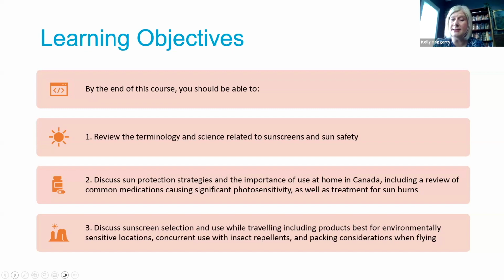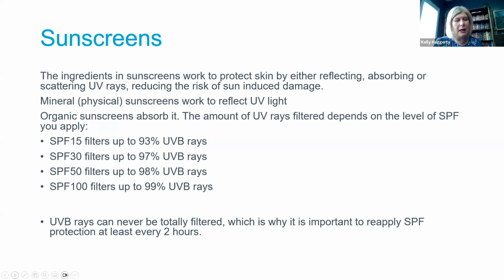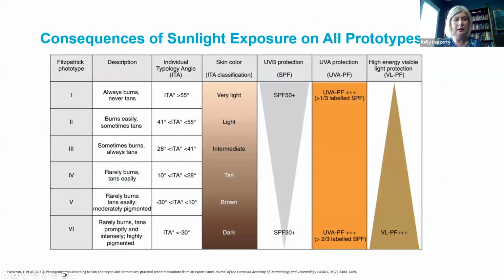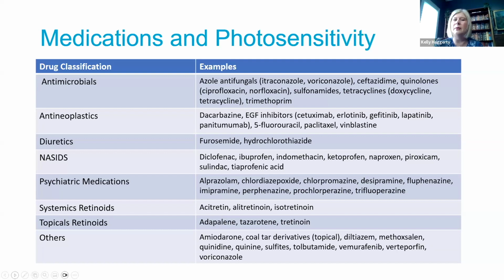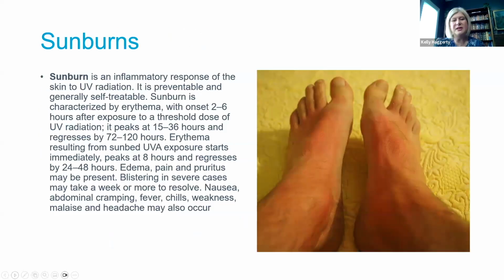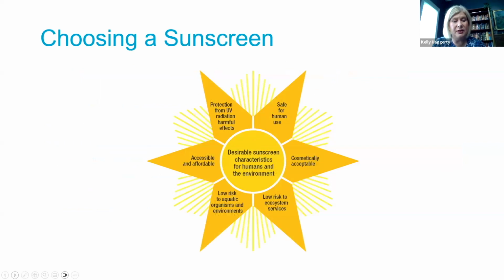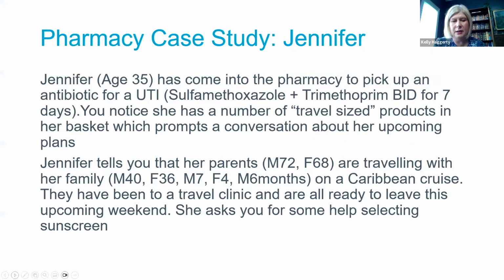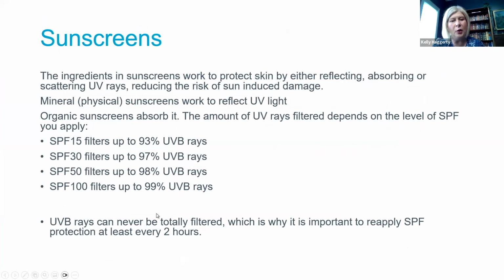Beyond SPF: Shining a Light on Sun Protection